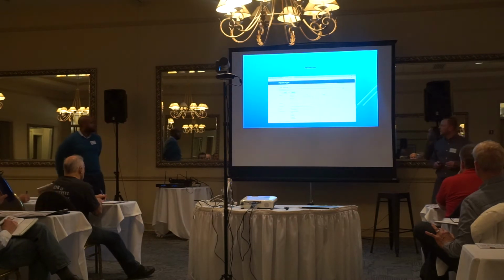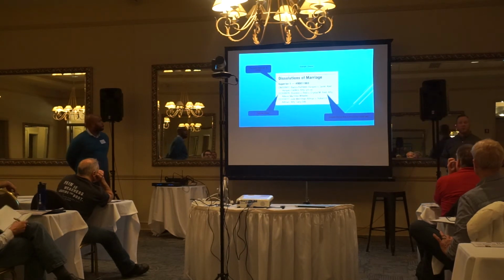Live Training on Finding Foreclosures